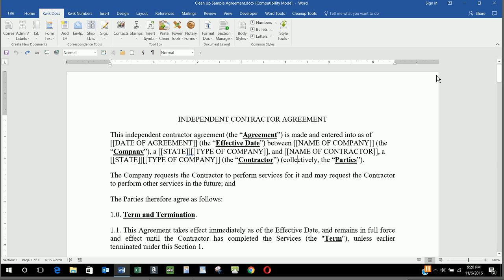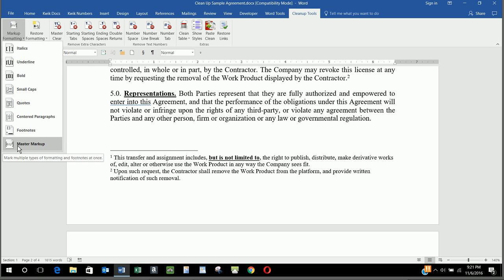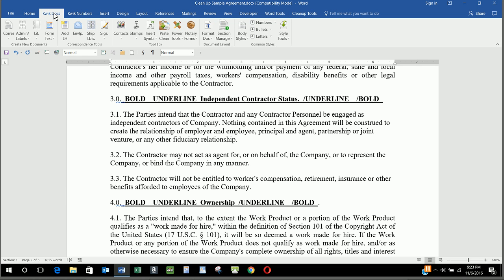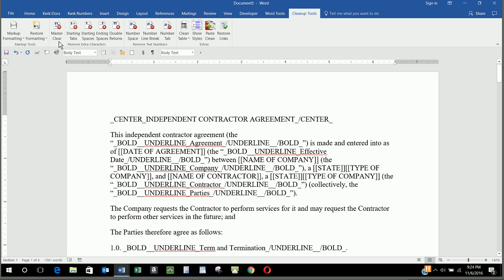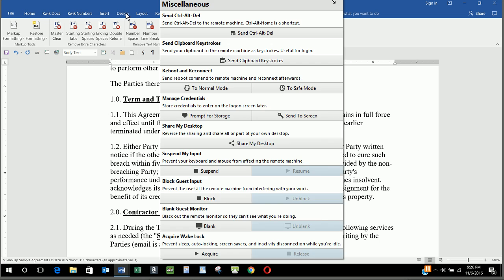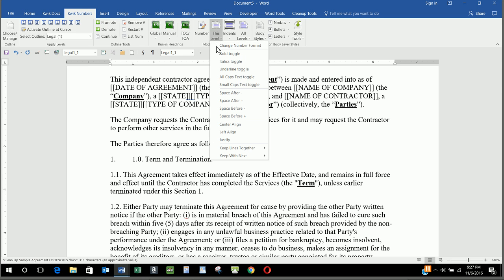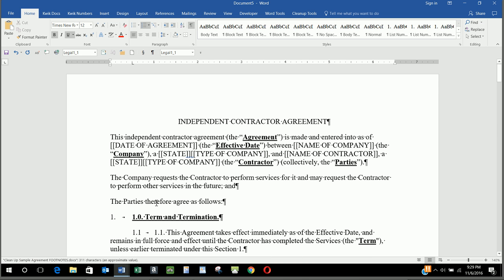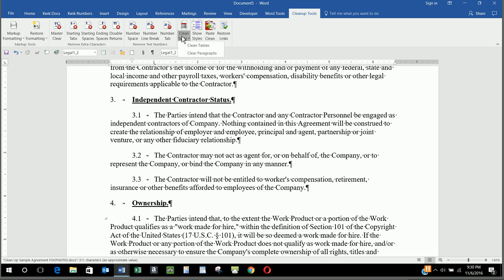Kwik Docs Cleanup Tools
Demo on how to use Kwik Docs Clean Up tools to retain formatting after pasting text "paste special unformatted" into a new document.